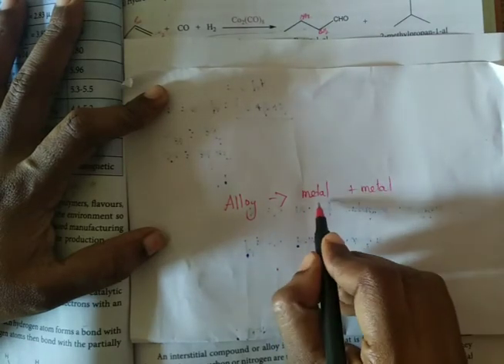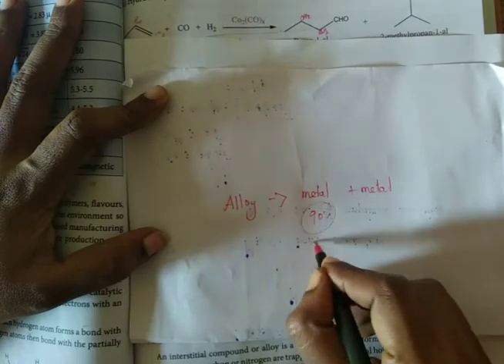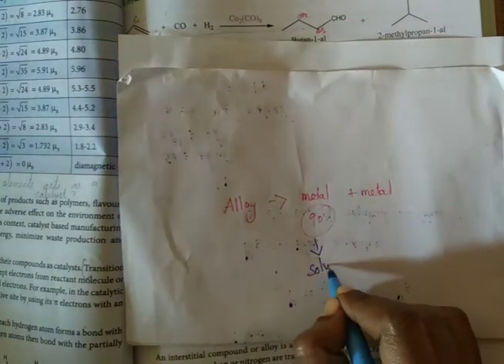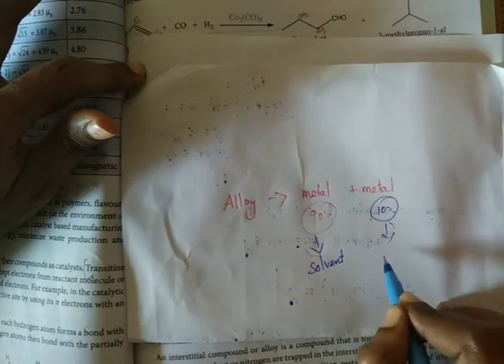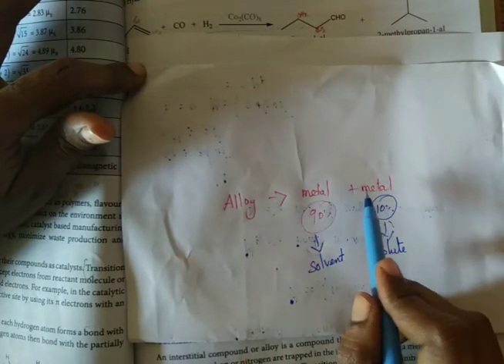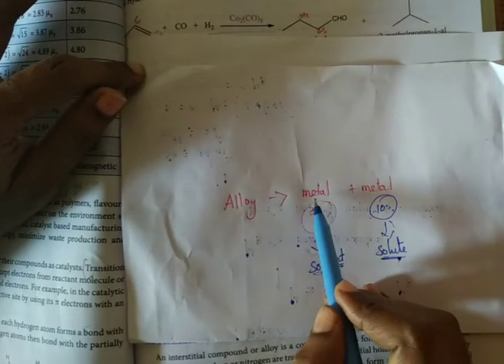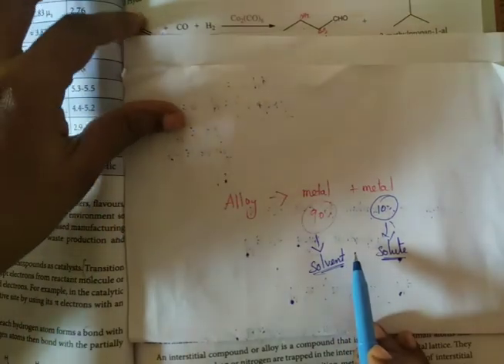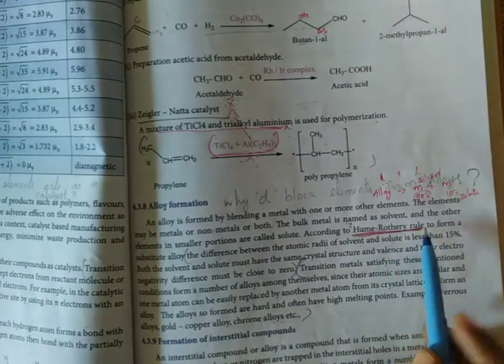+2 chemistry unit 4 catalytic properties